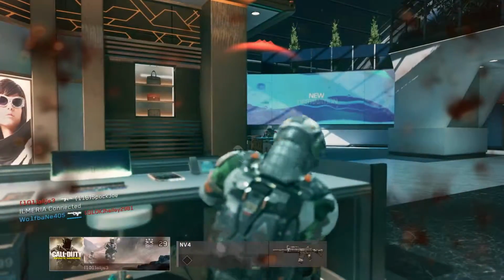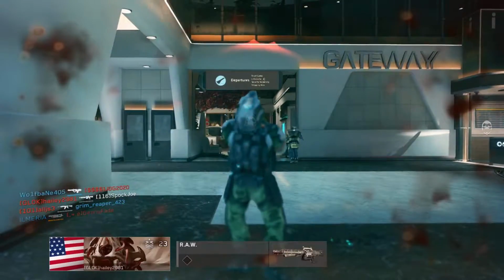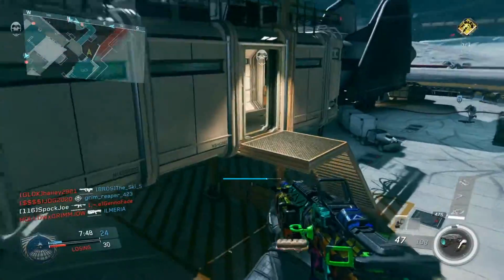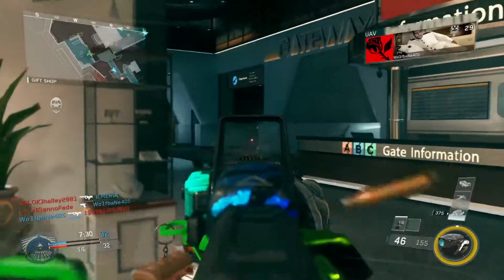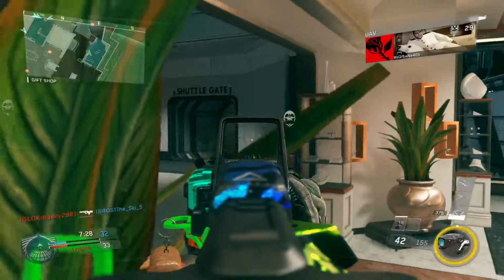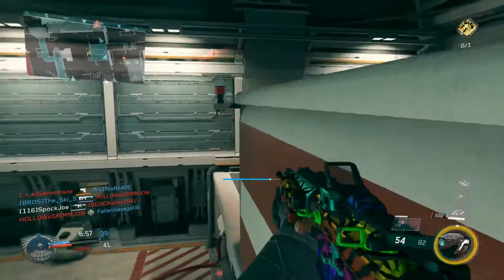WHAT'S YOUR PLAY STYLE How to play Call of Duty Infinite Warfare w/ SpockJoe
Hey guys this is SpockJoe playing Call of Duty Infinite Warfare.  In this video I talk about the 3 main play styles in COD games.

If you have any thoughts please leave them in the comments below.

Music Burner and Haus Guest by Gunnar Olsen and Invisible by Jingle Punks.